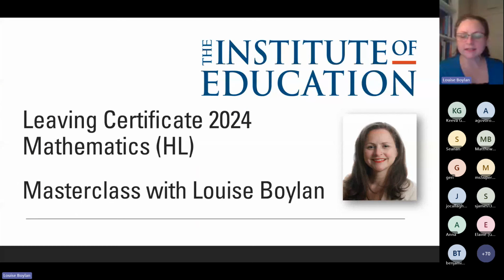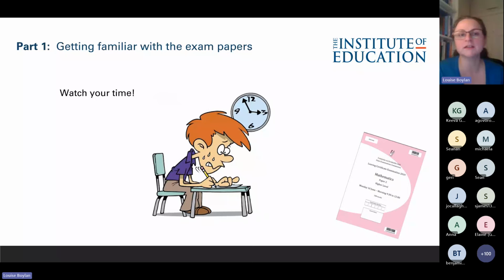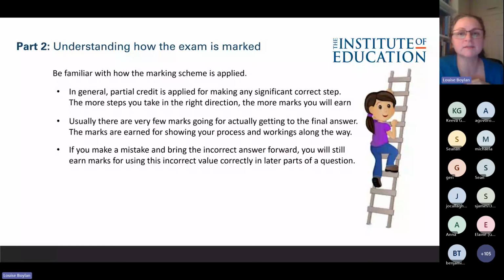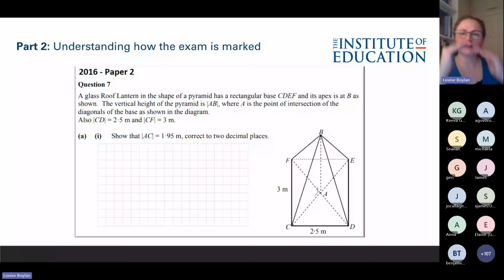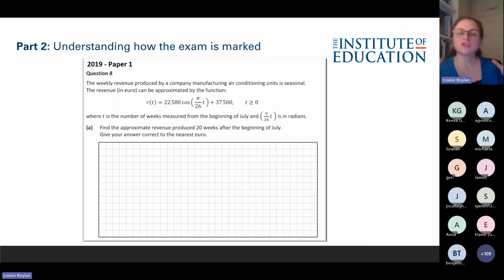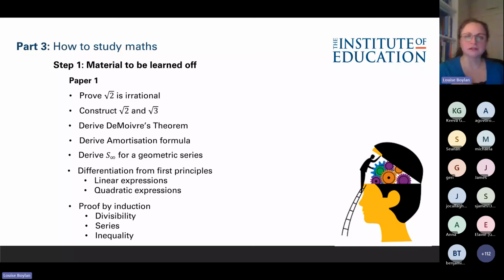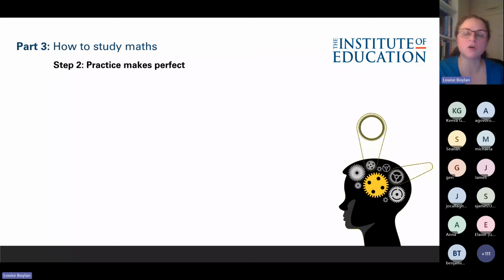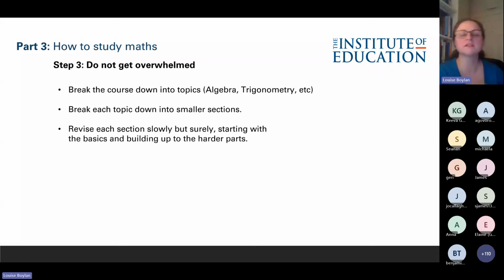Maths (H) Leaving Certificate Masterclass 2024 with Louise Boylan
Want to find out what it takes to succeed in Leaving Certificate Higher Level Maths?

Watch as our expert Maths teacher, Louise Boylan, highlights key focuses of this year's exam paper. Become familiar with exam format, key language and exam timing, all of which are critical for students preparing for the Leaving Certificate exams in June.